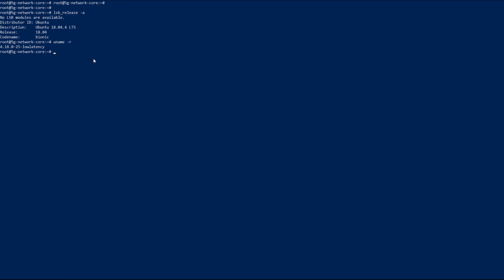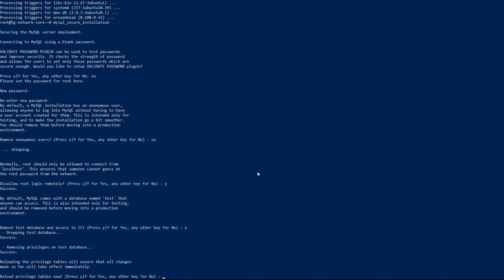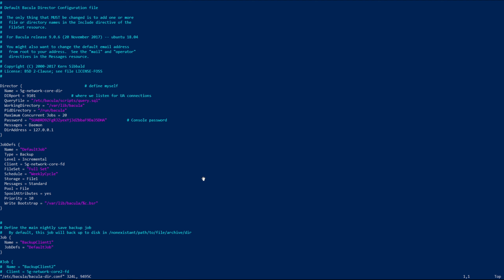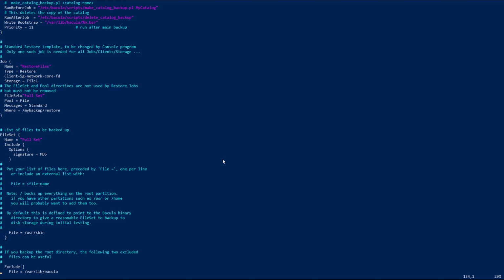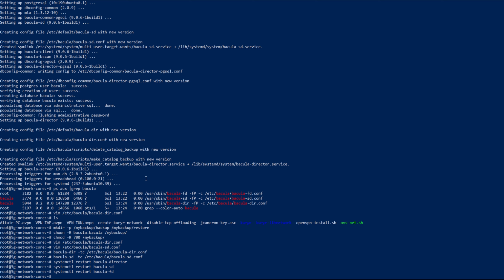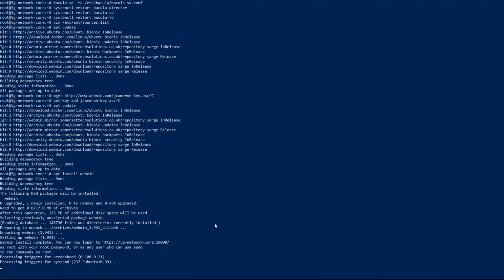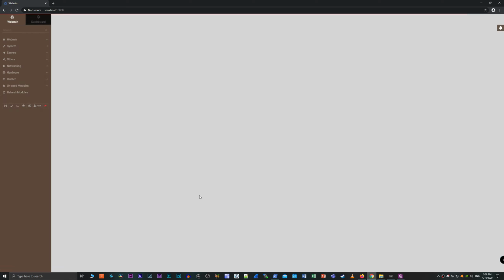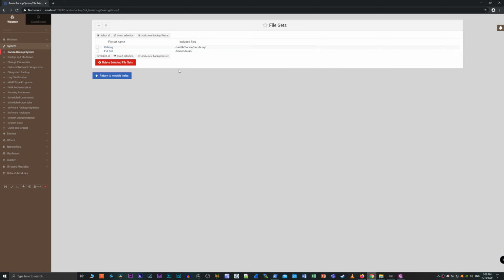Backup and Restore (Part 2) - Installing and Configuring Bacula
Tutorial on quick-start a Bacula backup server on OpenStack instance and managing the Bacula server with Webmin. OS: Ubuntu 18.04 ; Kernel version: 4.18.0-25-lowlatency